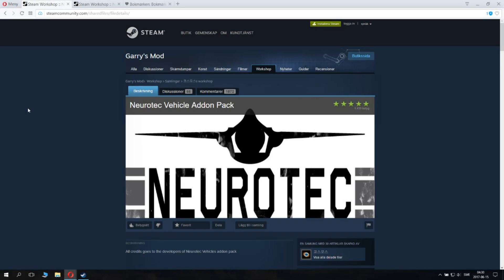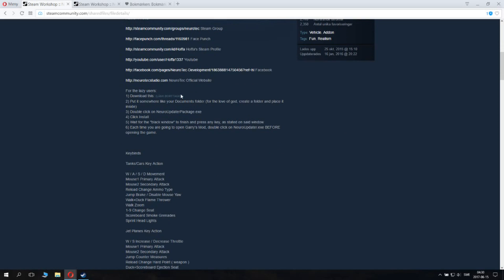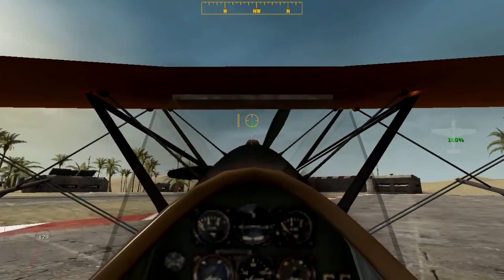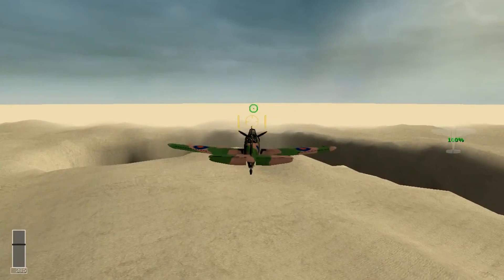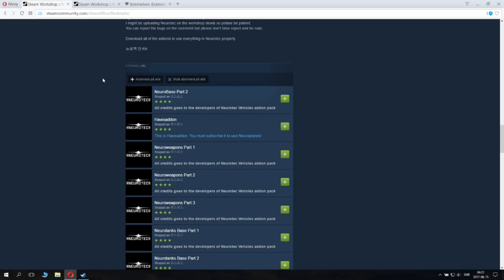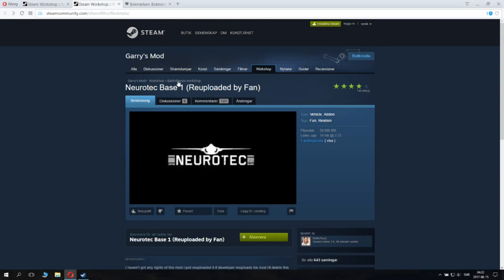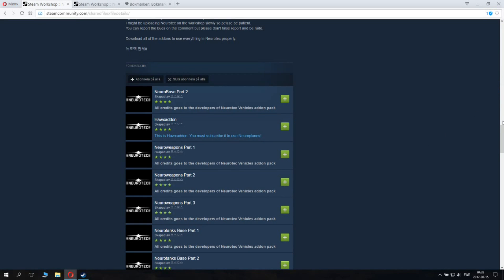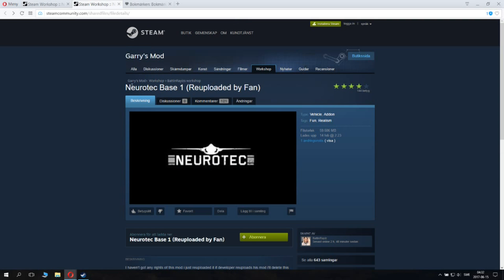✅ How To Install NeuroTec Addon For Garry's Mod in 2018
A tutorial of how to get NeuroTec vehicle addon for Garry's Mod. Currently this is the only way to get the most recent version of the gmod vehicle pack. More videos on neurotec is planned.